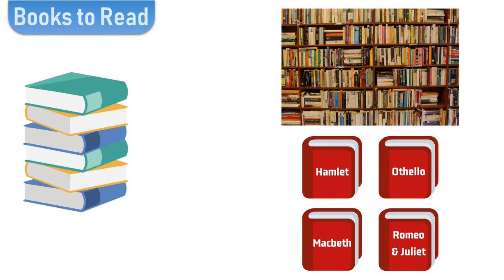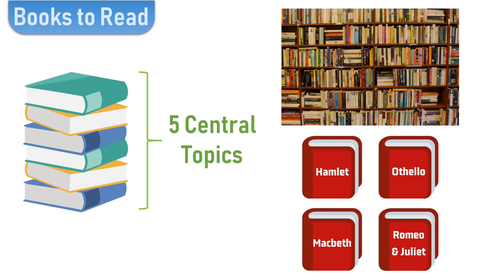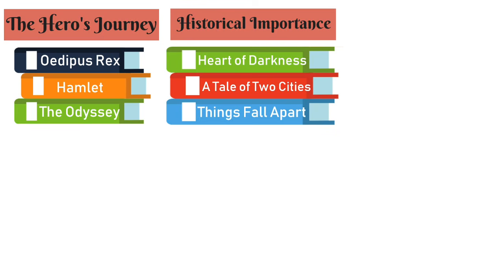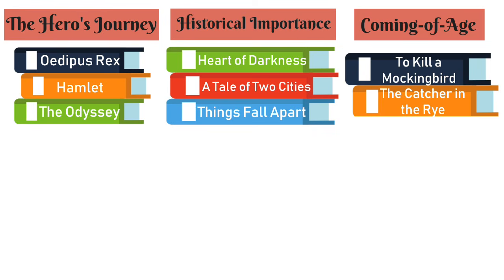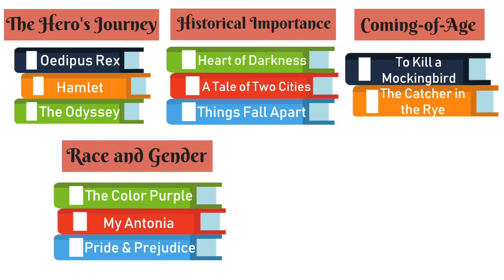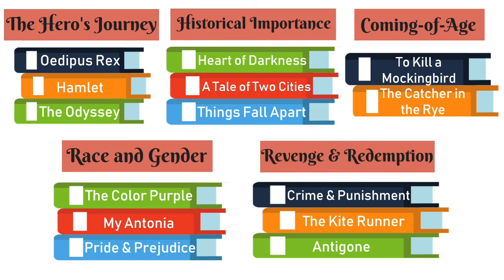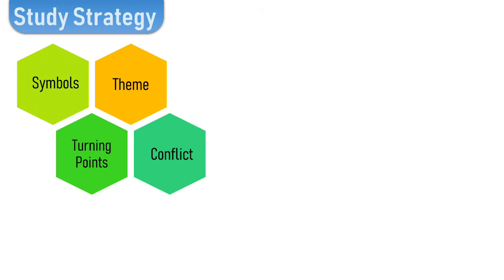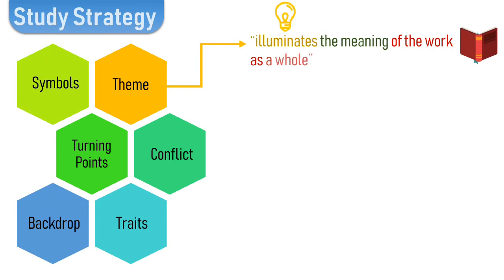How to Ace the AP Literature Book Essay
Learn some strategies to help you ace the book essay in the free response portion of the AP Literature exam! I'll show you how to choose 6 to 8 books to read that will cover almost any essay prompt. Also, this video will show you how long an AP Lit book essay should be and what to include in each paragraph.

Barron's AP Lit study guide
CliffsNotes AP Lit study guide

- COMMENTS -
Let me know what questions you have regarding the AP Lit exam!